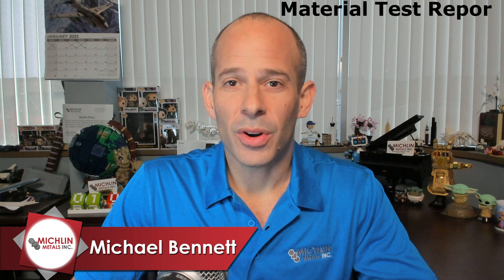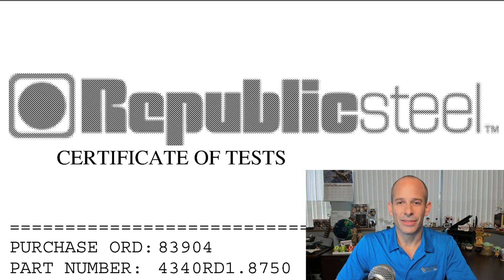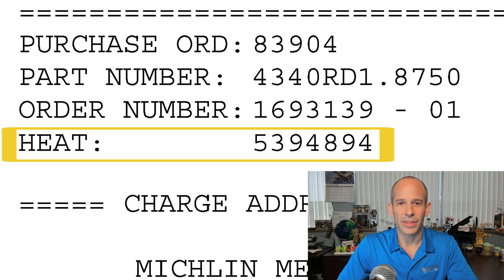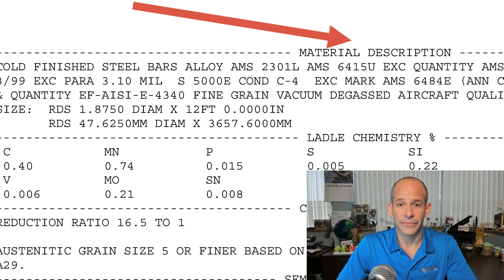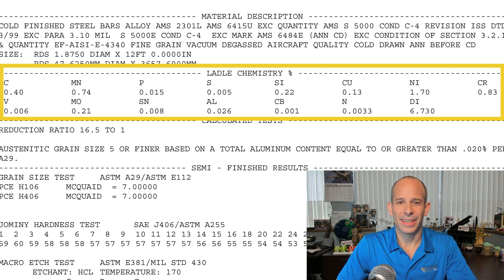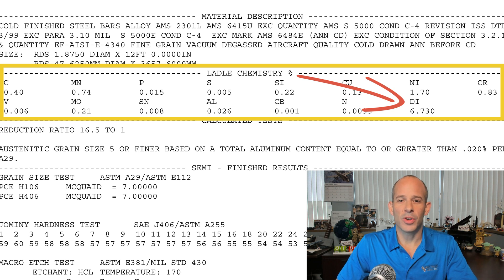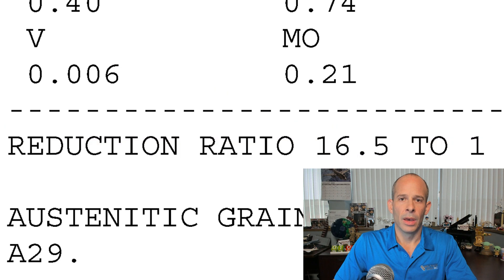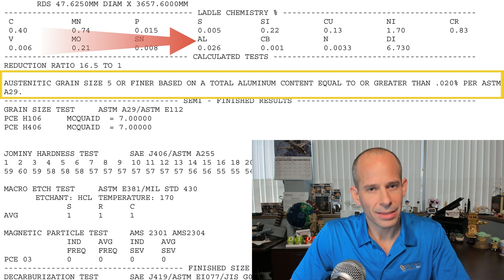How to Read a Material Test Report Part 1 - Aircraft Alloy Certification MTR - How to read an MTR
We are back for the 114th time to start a new series to reveal the mysteries and meanings behind the data on a metal producers certification for material, aka a material test report or an MTR.

First thing to mention is the alternate names that may appear on this type of document depending on the producing mill. Test Report, Certificate of Test, Test Certificate, or just Certification to name the most common.

For our example today we are using a document from Republic Steel. In the top section we have details of a specific customer and mill order that are self explanatory and we can skip to the technical parts.

The primary identifier of this batch of alloy steel is its heat number.  The heat number is assigned to the material as it is melted and refined by the producing mill.  It may be a simple numerical sequence or it may contain information in its sequence... Each mill has its own scheme. It identifies a specific chemical composition and this identity will be maintained throughout production